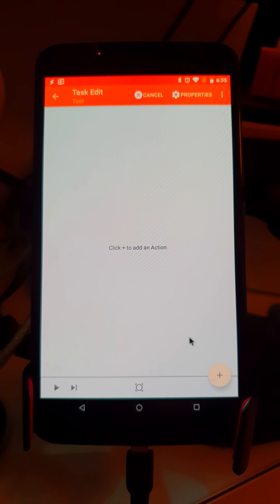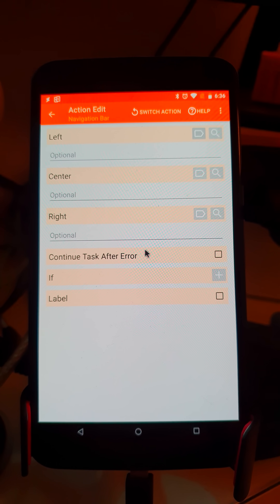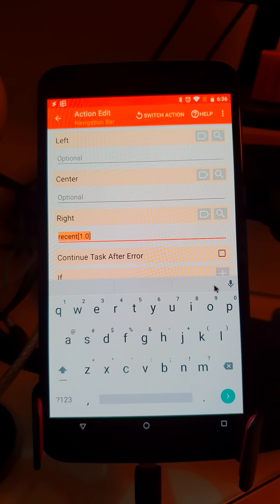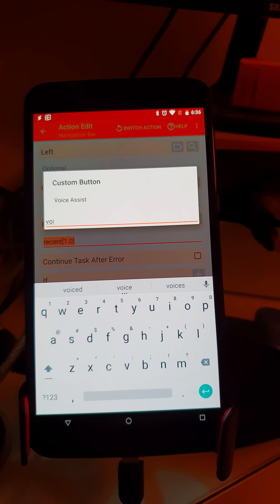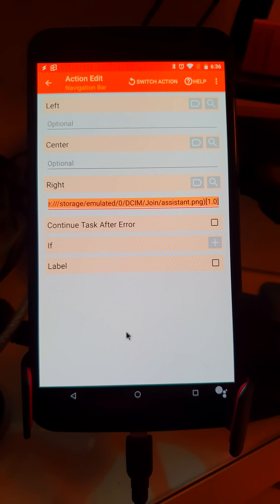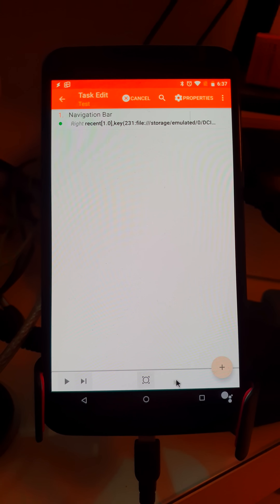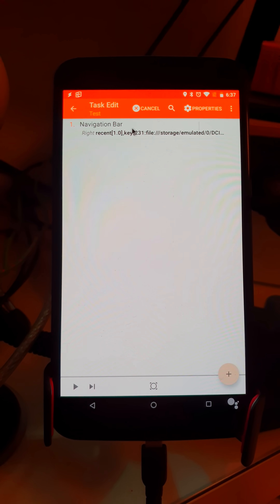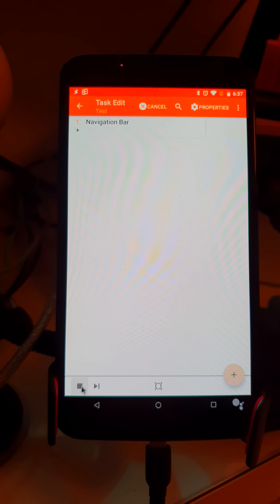Tasker - Navigation Bar